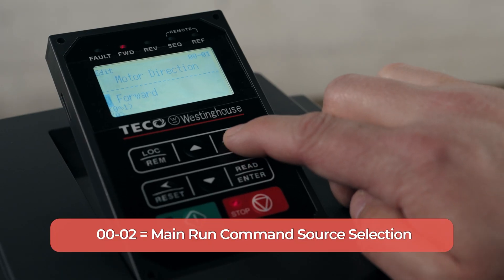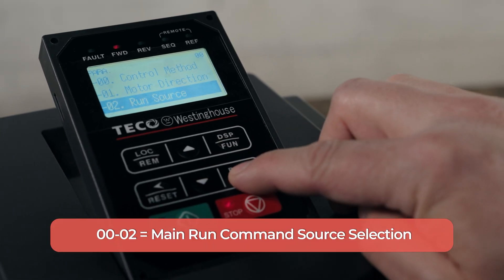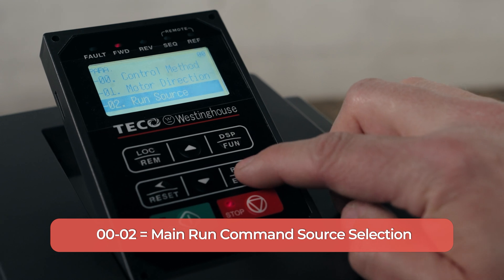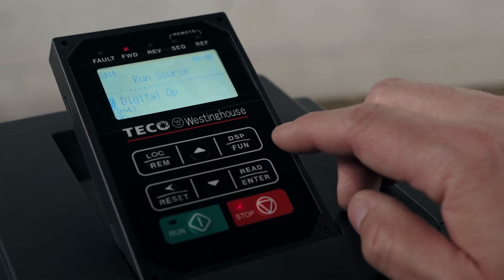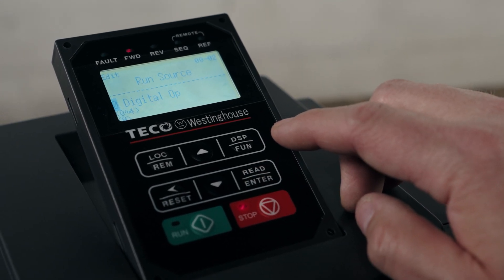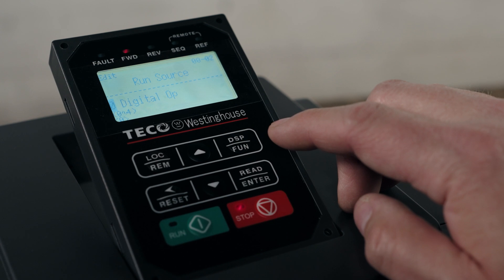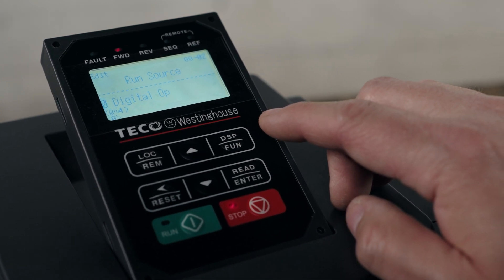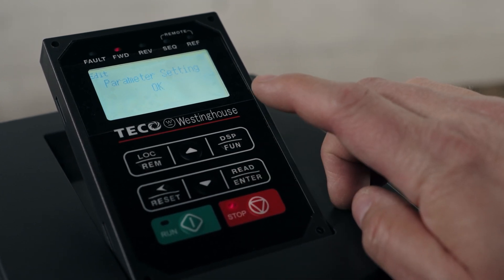A510 TECO Westinghouse VFD | Quick Start Guide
Welcome to our A510 Quick Start Guide for the TECO Westinghouse A510 Drive. In this video, we’ll provide you with essential information to get your drive up and running quickly. Whether you're looking for the A510 TECO Westinghouse manual, a basic configuration tutorial, or need to complete a factory reset, you’ve come to the right place.

What You'll Learn:
00:00 Introduction
01:08 Drive Port & Terminal Overview
03:04 A510 Basic Configuration
04:38 Set Main Run Command
06:11 Set Maximum and Minimum Frequency
06:53 Acceleration and Deceleration Speed
07:32 Factory Reset

Find your motor manual, brochure, and live inventory at eMotorsDirect.ca.